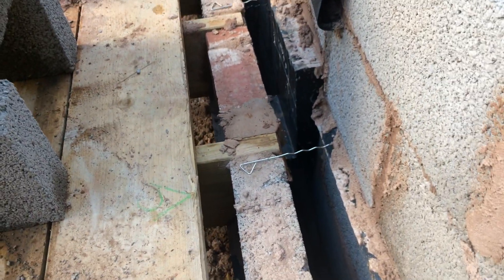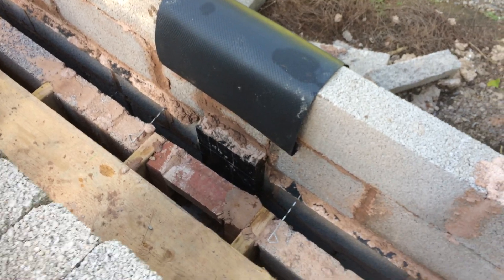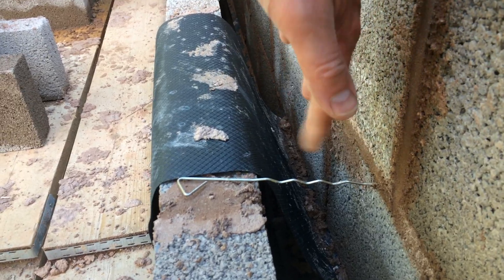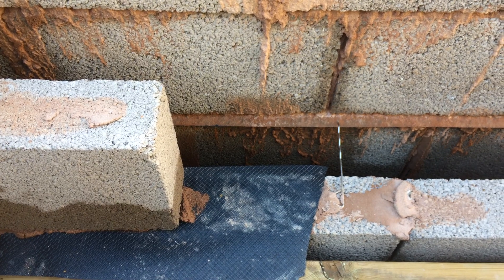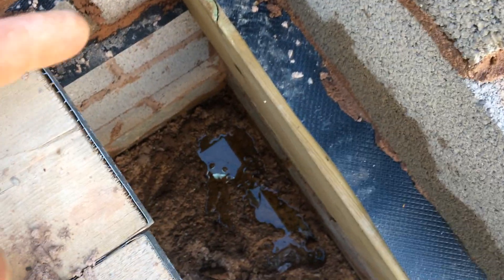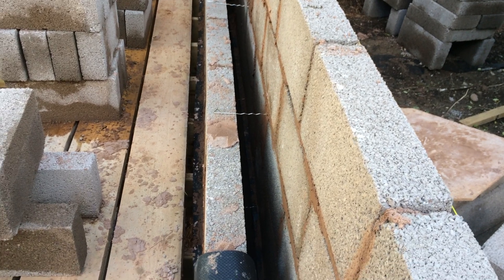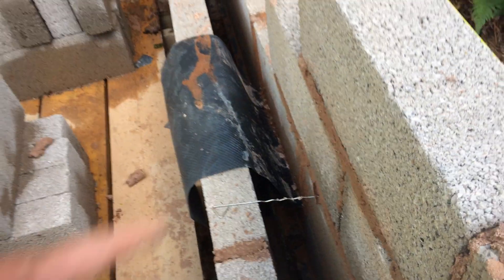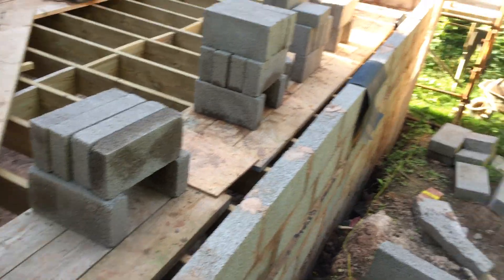How To - Suspended Floor DPC (Damp Proof Course)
I just had this passed off by local building control, and so thought I would share what I have done, with regards to Damp Proof Course and Suspended floors. As you can see this is a timber suspended floor, but it would probably work the same way with a block and beam floor.

Interestingly I was advised to put a damp proof course  above and below the beams / timbers, which was a surprise to me, but there we are live and learn.

If you have any questions about the build please say so (comments), and I will answer them. If you want a video on another topic just say. For an earlier video showing timbers more clearly:

All the best Dorky Thorpy.